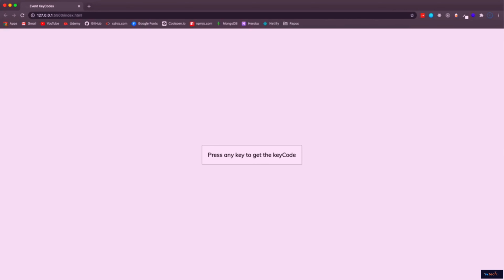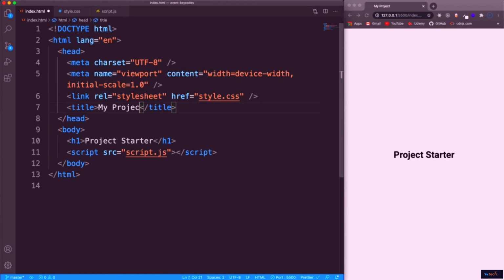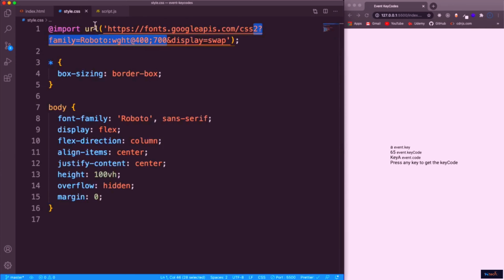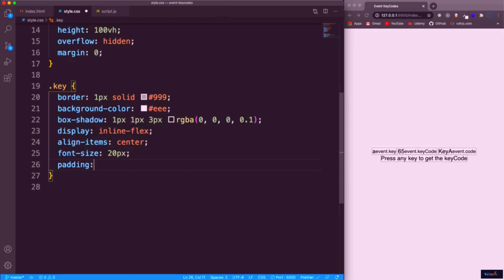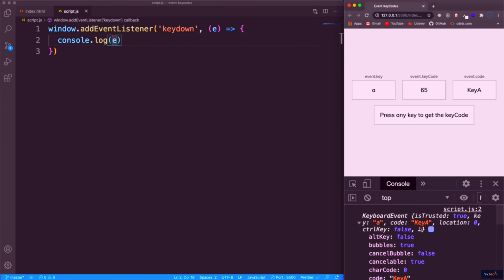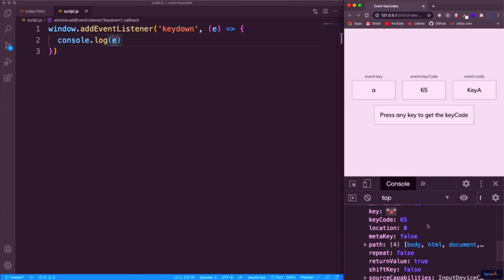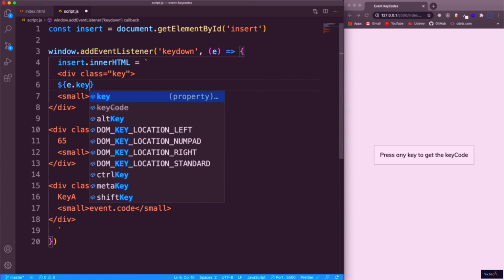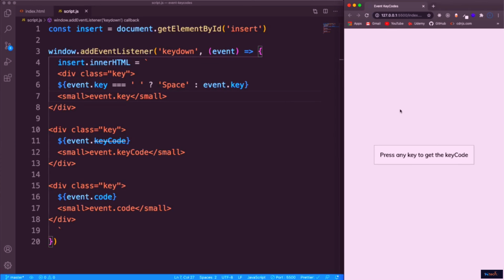Creating a Event KeyCodes with JavaScript | Day 11 of 100 Days of Code Challenge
Welcome to Day 11 of our 100 Days of Code Challenge! Today, we’re diving into the world of JavaScript and exploring how to work with Event KeyCodes. Understanding key events is essential for creating interactive and dynamic web applications, and this project will equip you with the knowledge to handle user input effectively.

In this tutorial, we’ll cover:

1. Introduction to Event KeyCodes: Learn what Event KeyCodes are and why they’re important for web development.
2. Setting Up the Project: Get your environment ready by setting up the HTML, CSS, and JavaScript files.
3. Creating the HTML Structure: Build the foundation of our project with HTML, including a display area for key events.
4. Styling with CSS: Style the project to ensure it's visually appealing and easy to understand.
5. Handling Key Events with JavaScript: Write JavaScript code to capture and display the KeyCodes of keys pressed by the user.
6. Building an Interactive Display: Create an interactive interface that shows the key pressed, its KeyCode, and other related information.
7. Testing and Debugging: Test our key event handler across different browsers and devices to ensure it works flawlessly.

By the end of this tutorial, you'll have a deep understanding of Event KeyCodes and how to use them in your web projects. This skill is crucial for anyone looking to build sophisticated user interfaces and improve the interactivity of their websites.

💬 Join the Conversation:
I love hearing from you! Drop your questions, comments, or feedback in the comments section below. Your support helps me create more quality tutorials for you!

All code used or demonstrated in this video belongs to the respective creators unless otherwise stated. HighTech channel does not claim any ownership of third-party resources. The coding examples provided are for learning purposes, and viewers are encouraged to review official documentation and licensing for any third-party tools or libraries.

Let’s get started and enhance your JavaScript skills with this hands-on project.

Event KeyCodes JavaScript, HTML CSS JavaScript project, web development tutorial, frontend development, key events handling, interactive web design, JavaScript event listeners, web design tips, coding for beginners, advanced web development, responsive design, user input handling, 100 days of code challenge, coding journey, daily coding challenge

🔍 Stay Updated!